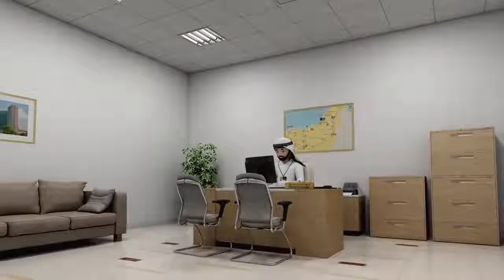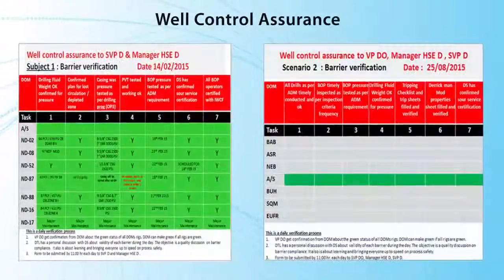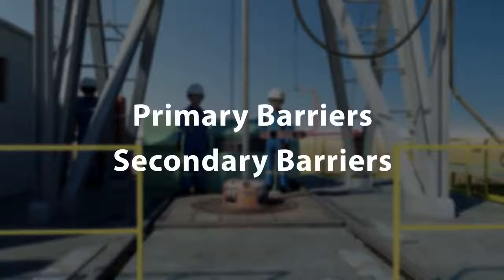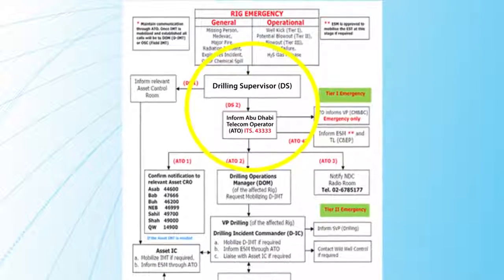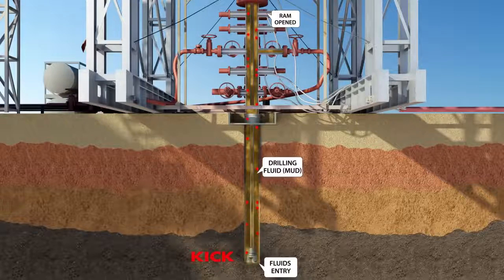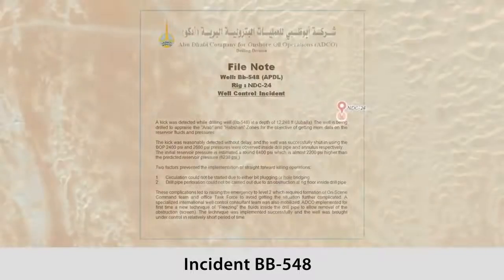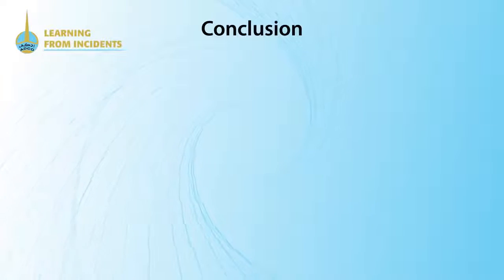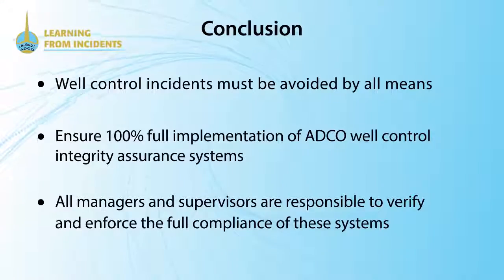Well control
Prevention of Blow Out during drilling process